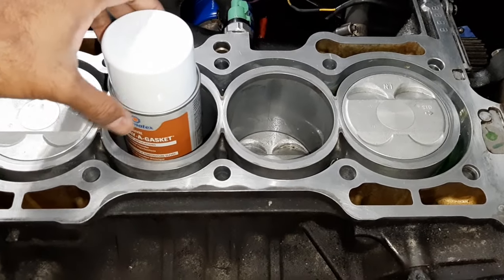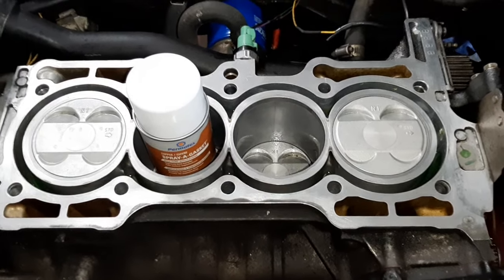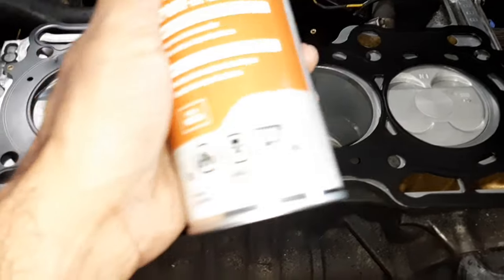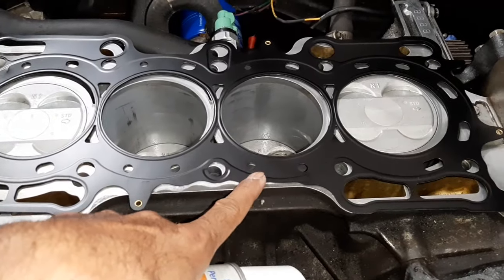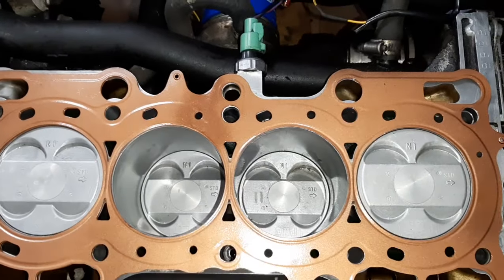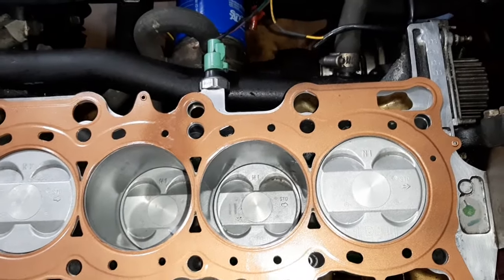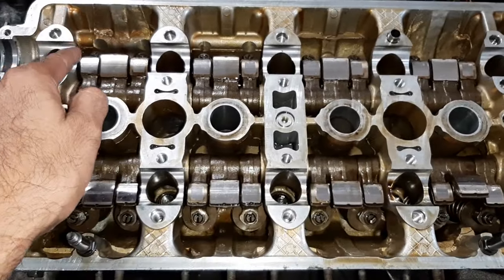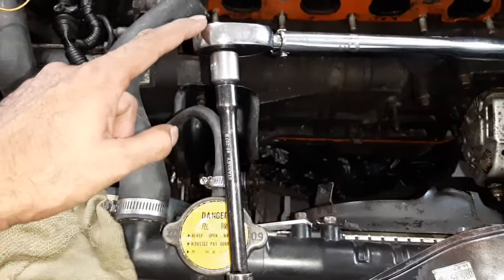How to use copper spray gasket maker on head gasket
Cylinder head gaskets made of multi layer metal sheets can benefit from the tacky copper spray cylinder head gasket maker. This can be used for exhaust manifold and other high temperature applications. Buy a bottle -